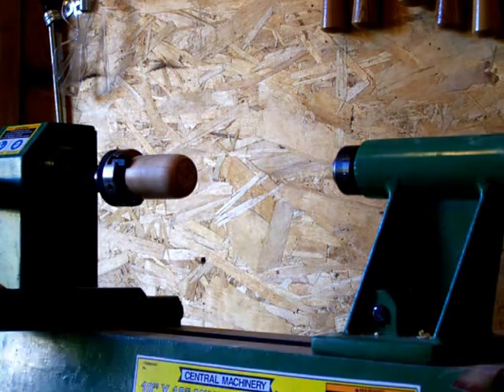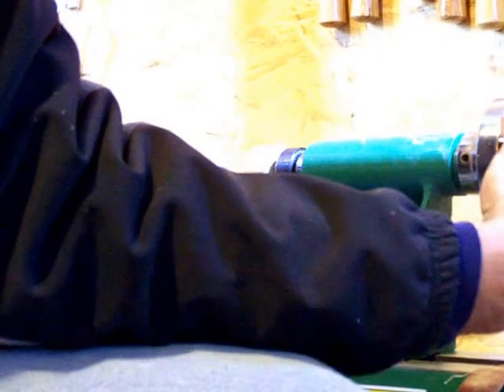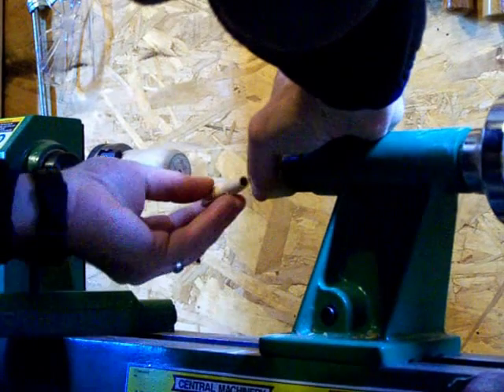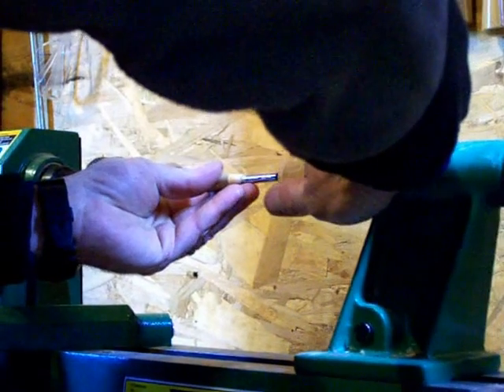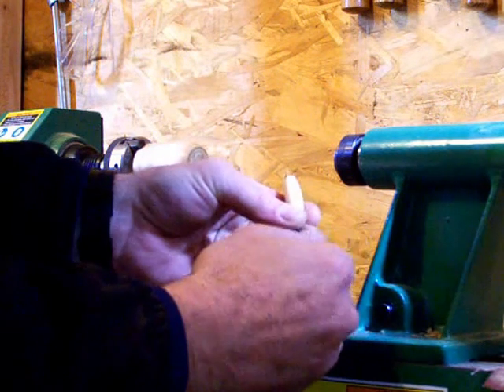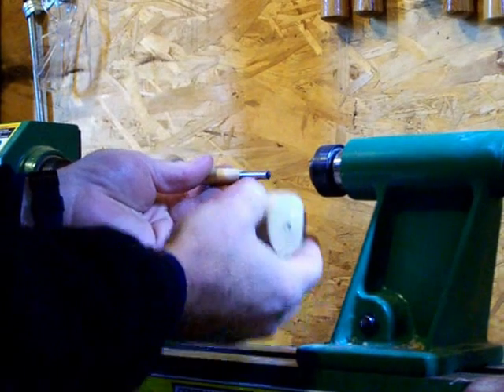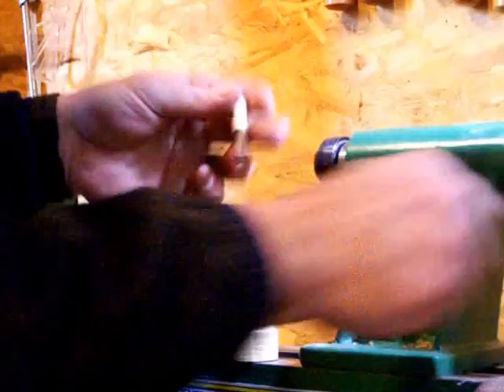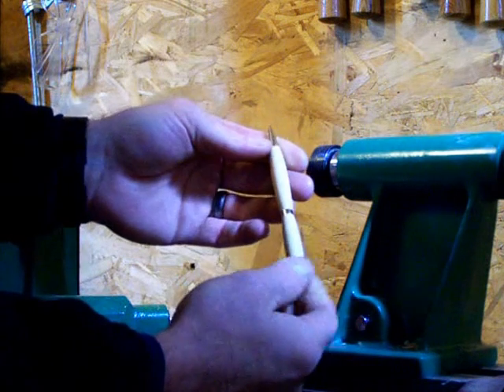slimline-putting it all together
Woodturning with basic tools by a beginner